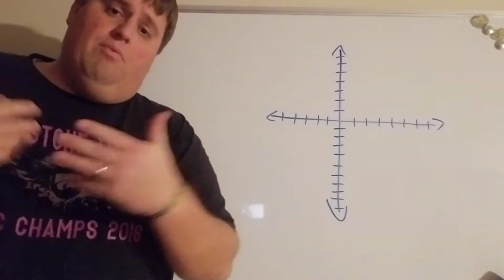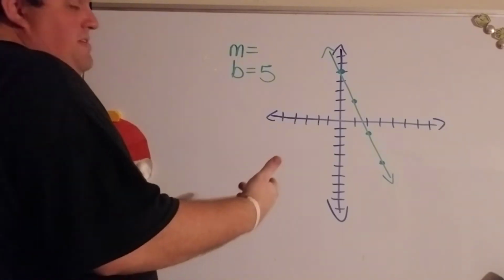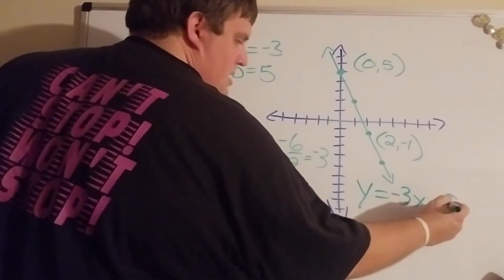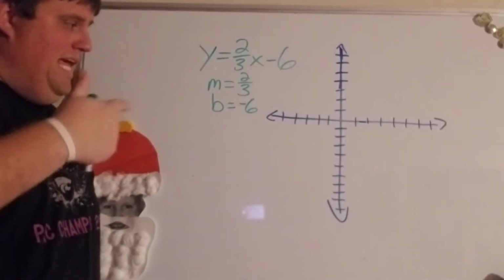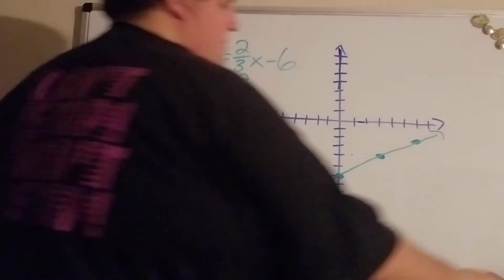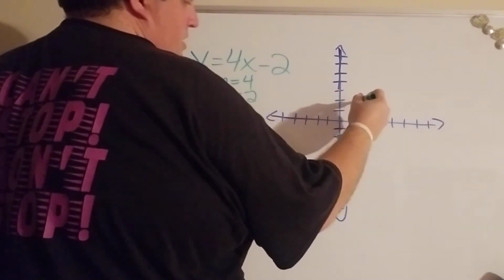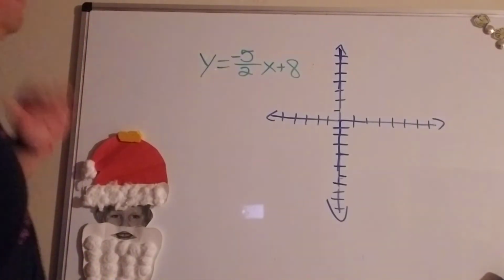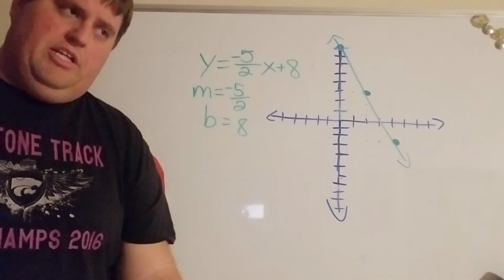Math 8 graphing in slope intercept form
Tuesday 12/1 we graph equations written in slope intercept form.